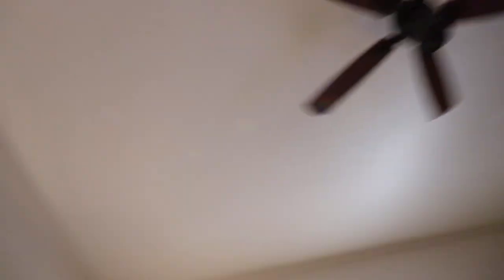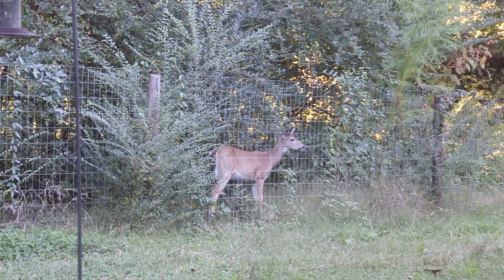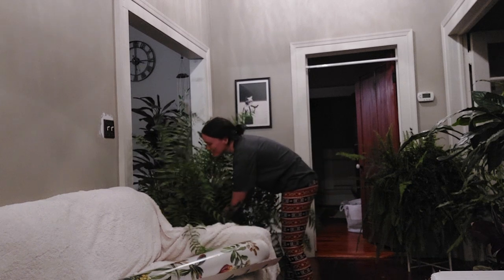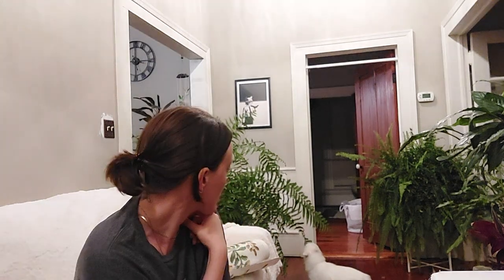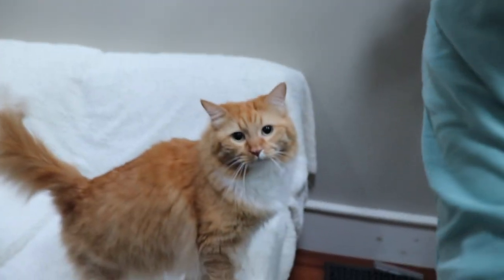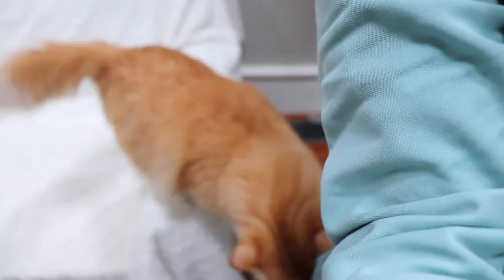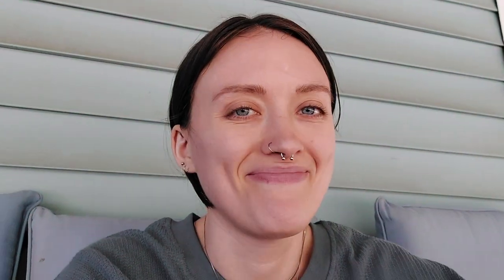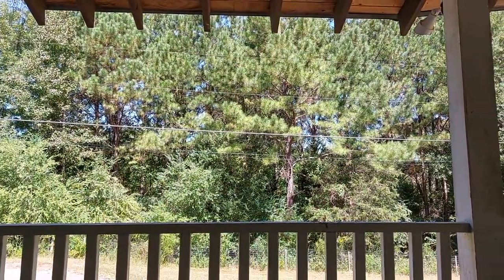vlog but mostly q&A